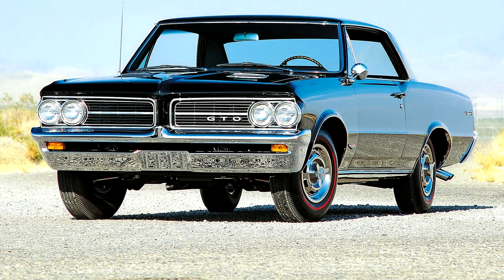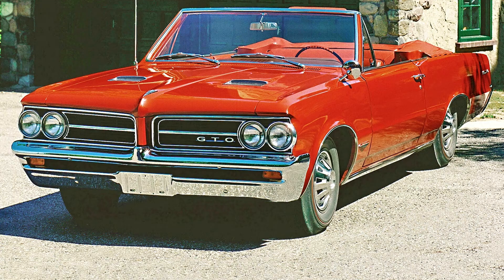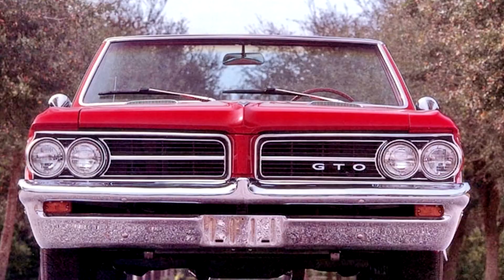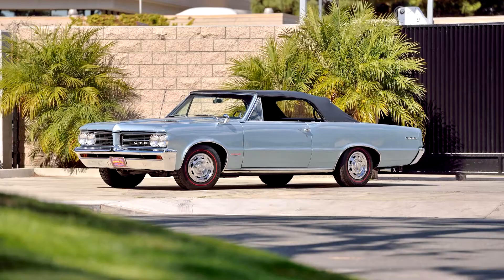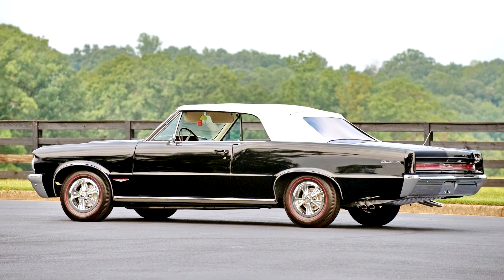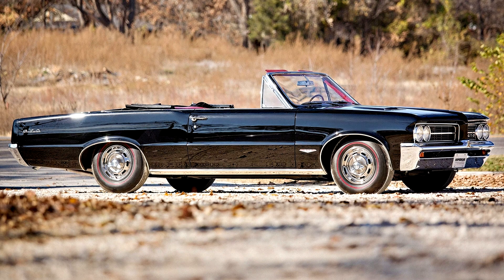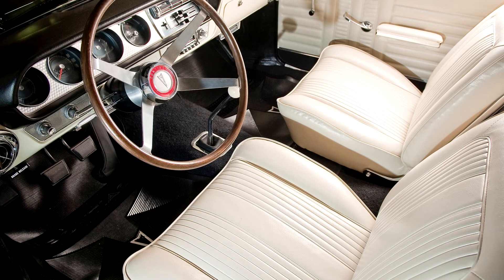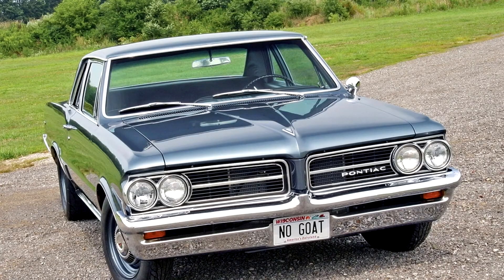Pontiac LeMans 1964